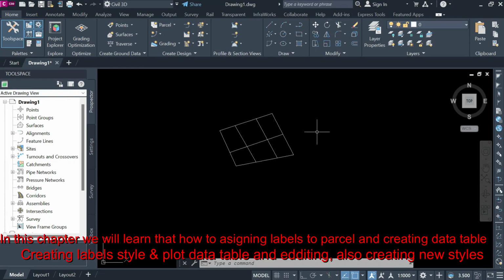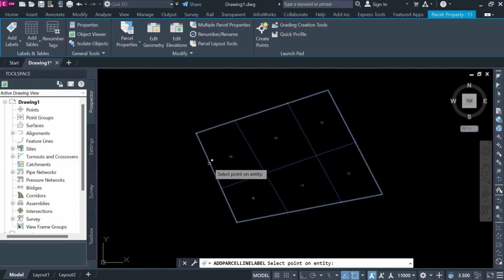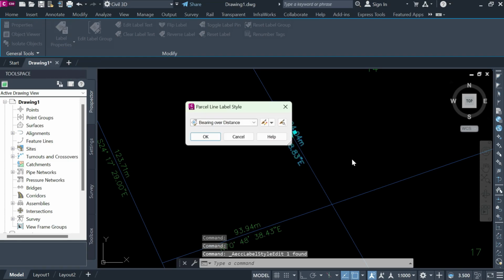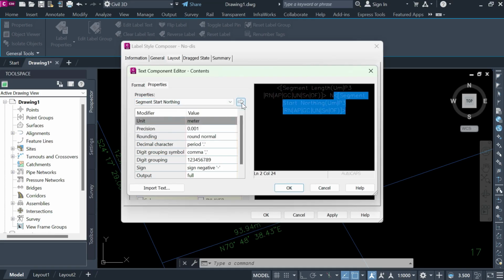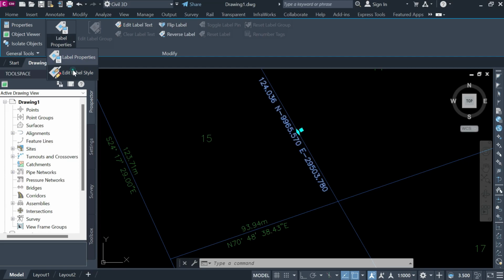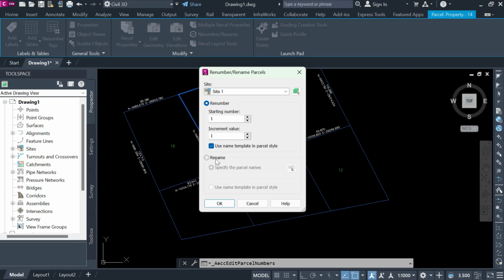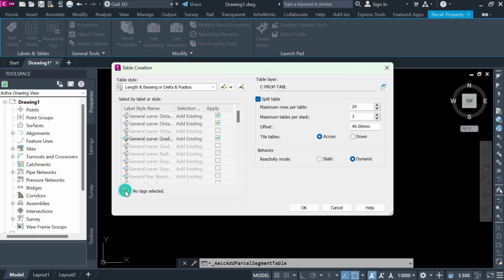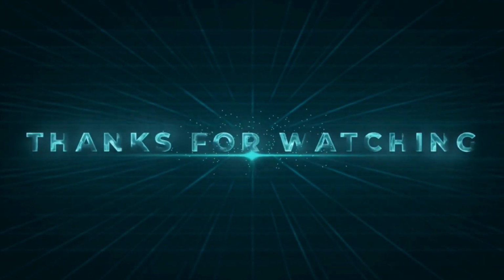Parcel Label Creation in Civil 3D: Town Planning Civil Engineering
In this tutorial, learn how to create, assign, and edit parcel labels in Civil 3D, specifically for town planning and civil engineering projects. We’ll cover step-by-step instructions on assigning parcel labels, adding tables, and customizing label styles to fit your project needs. Perfect for professionals and students looking to enhance their skills in Civil 3D.

Topics Covered:

Assigning parcel labels
Adding parcel tables
Creating and editing label styles